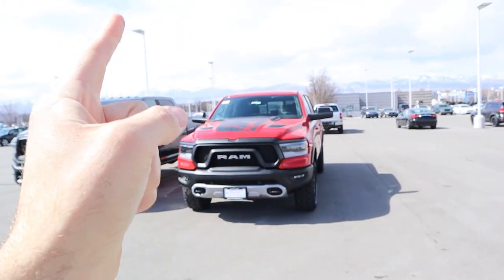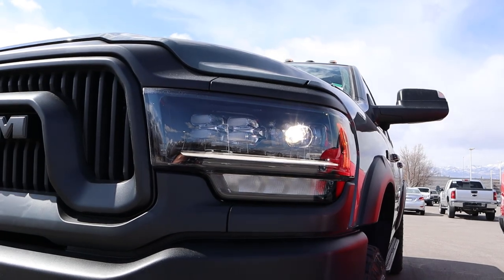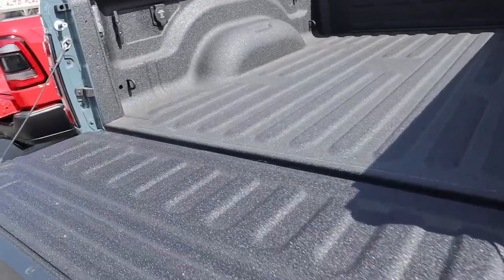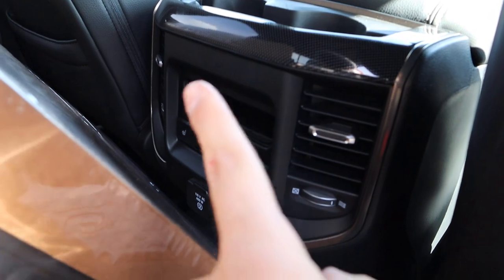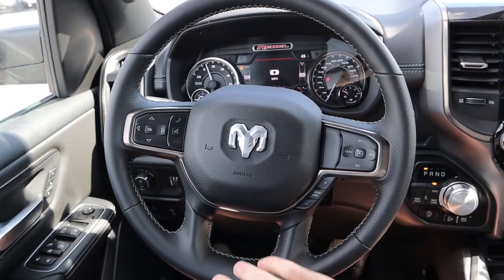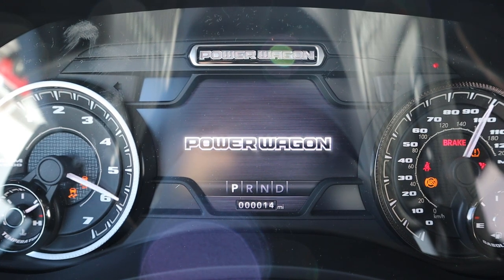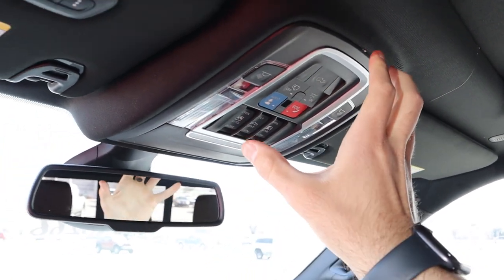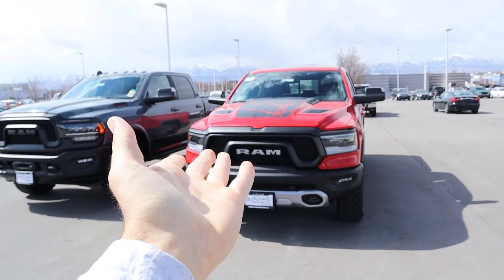2021 Ram Power Wagon 75th Vs 2021 Ram Rebel 12: Which Truck Is A More Complete Package?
Today I compare a 2021 Ram Rebel to a 2021 Ram Power Wagon!